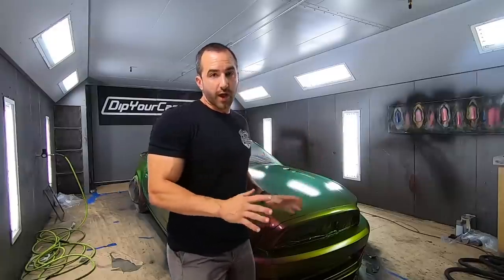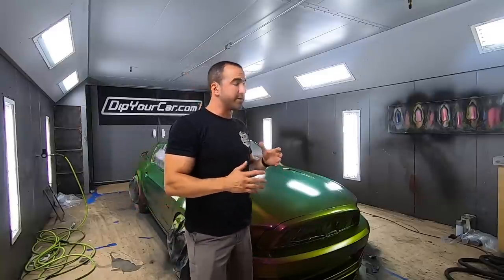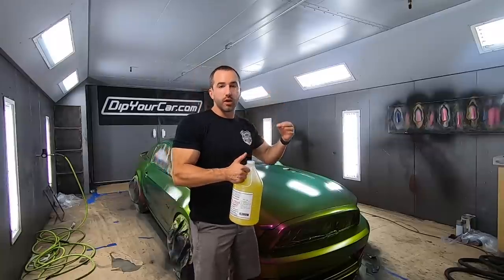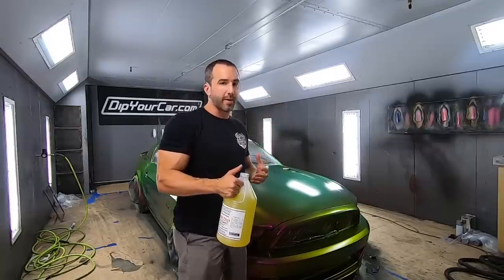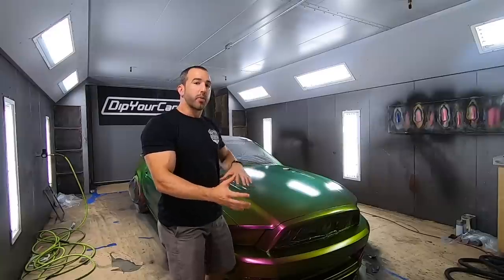Trying a Crazy LIQUID SOAP Paint Masking Trick on a Whole Car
People have been sending me IG and TikTok videos non stop asking us to dry the Dish Soap Liquid Masking Painting Trick with Plasti Dip.  Today we try the concept using ZTN HyperShift as a base and Black Plasti Dip on top.  Is it going to work?  Only one way to find out!